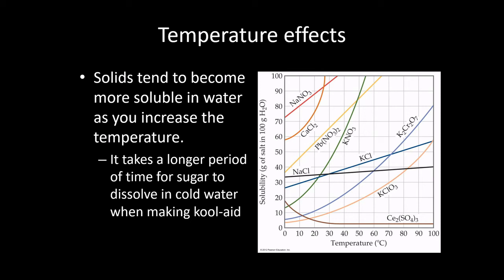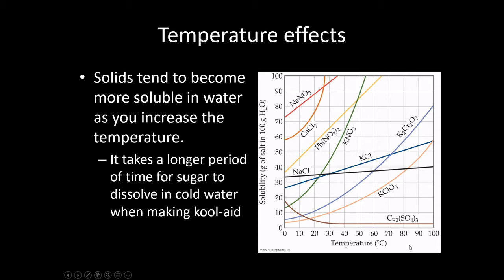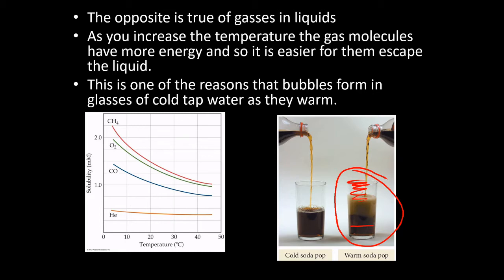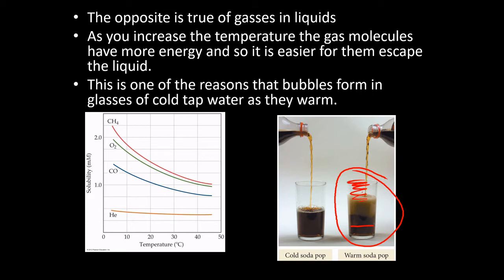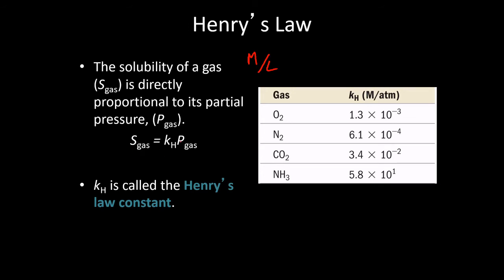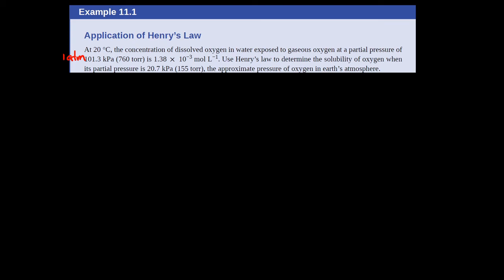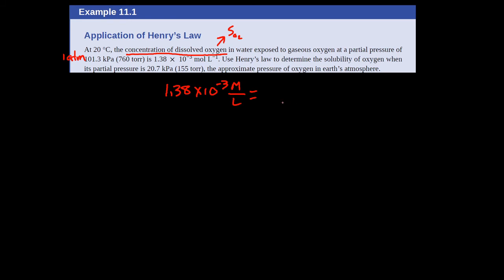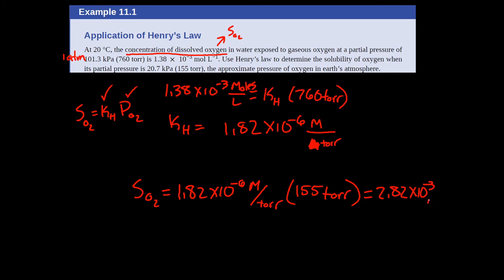Chapter 11 part 5, solubility of solids and gases